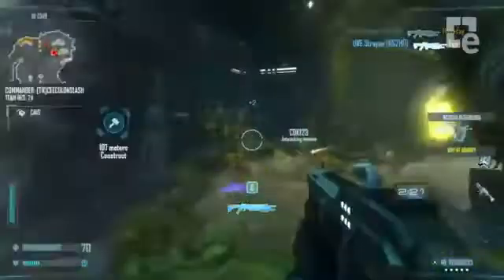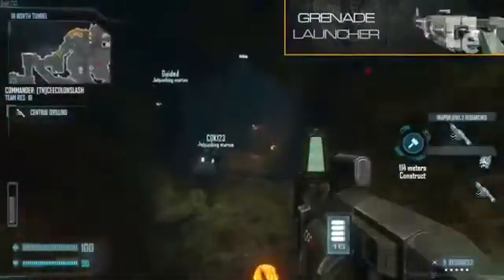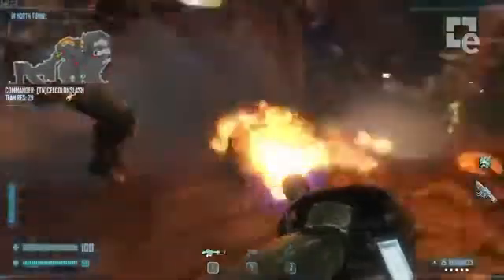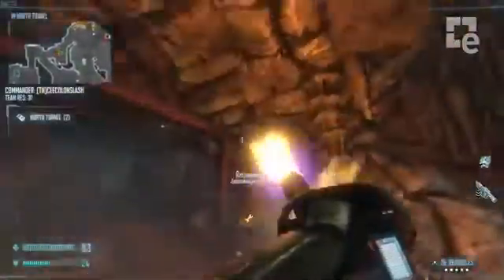Natural Selection 2 Marine weapons with a Jetpack Trailer1123